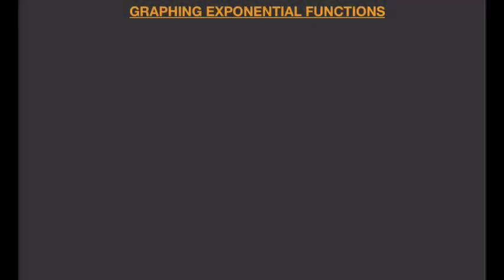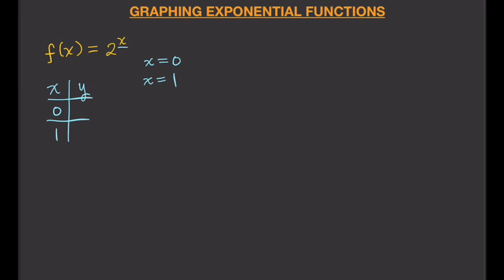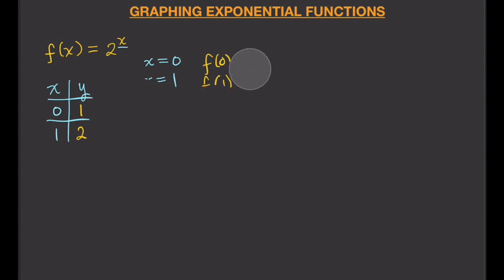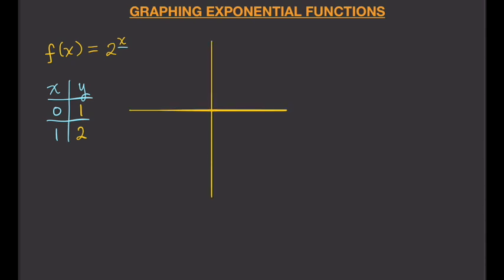GRAPHING EXPONENTIAL FUNCTIONS